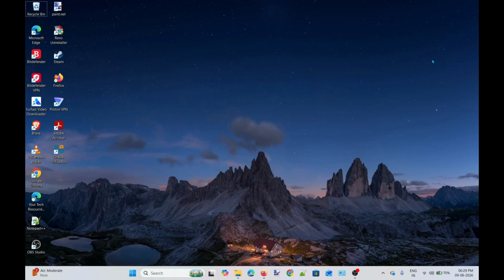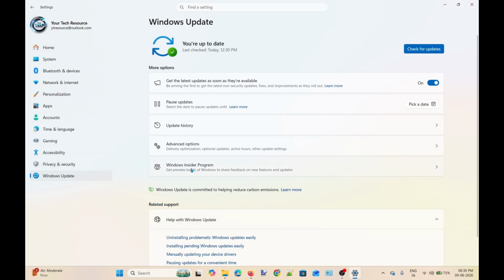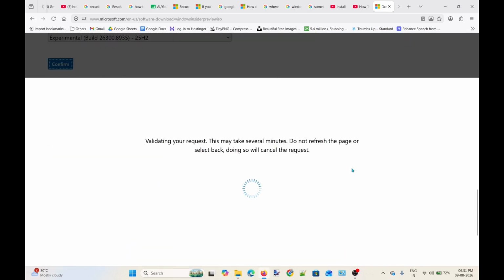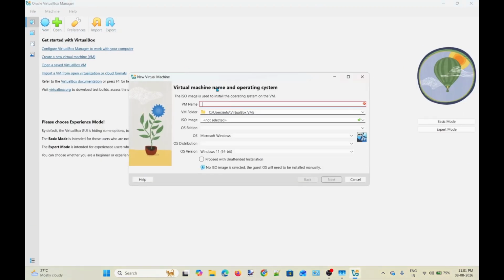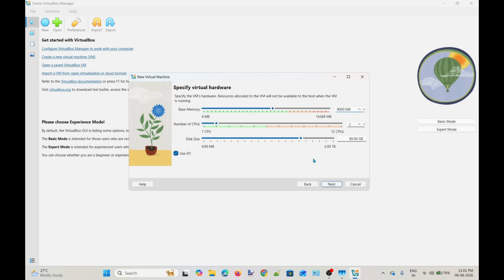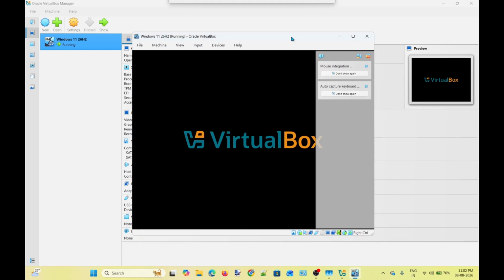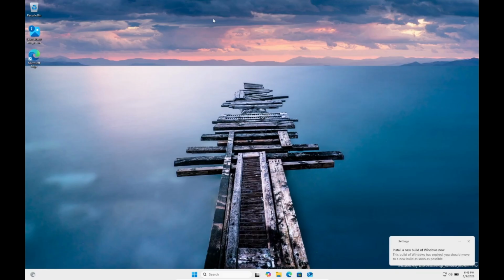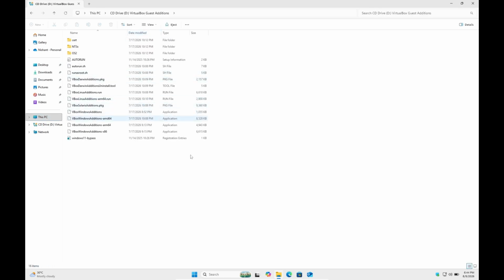How to Install Windows 11 26H2 (Before Official Release) | Official ISO Method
How to Install Windows 11 26H2 – Full Tutorial

Want to install Windows 11 26H2 the right way? In this step-by-step guide, I'll show you every official method to download and install the latest Windows 11 2026 update.